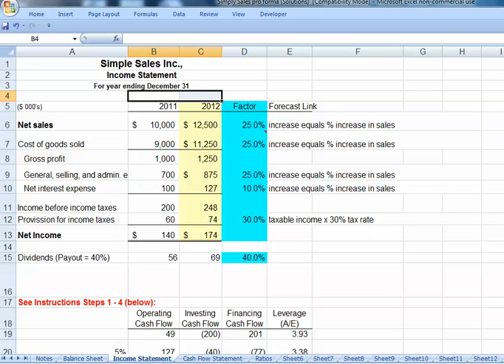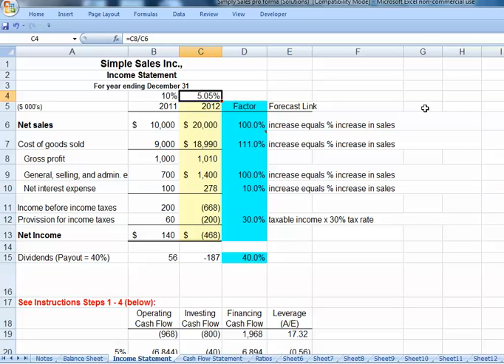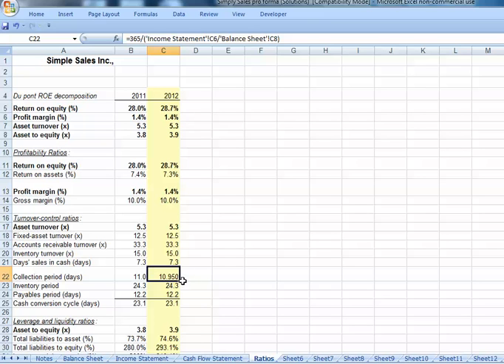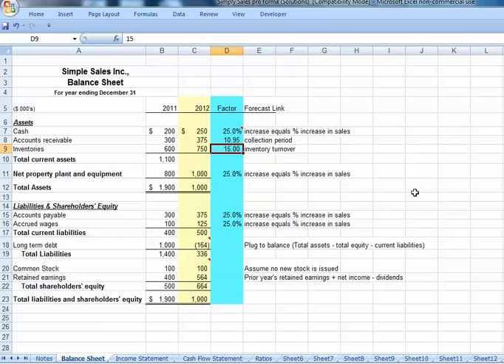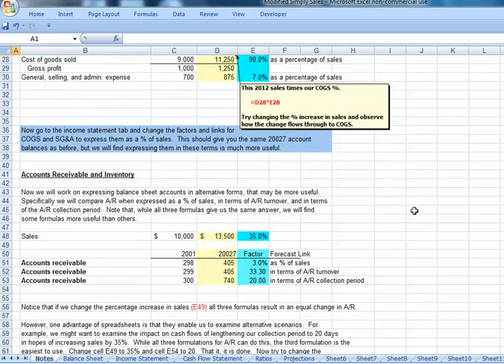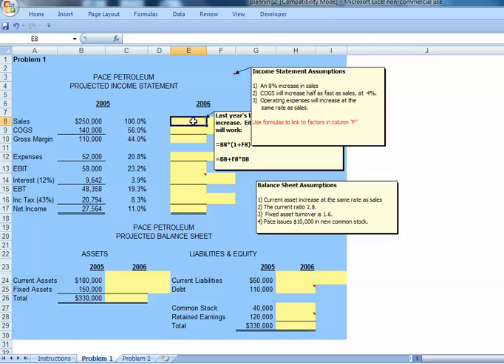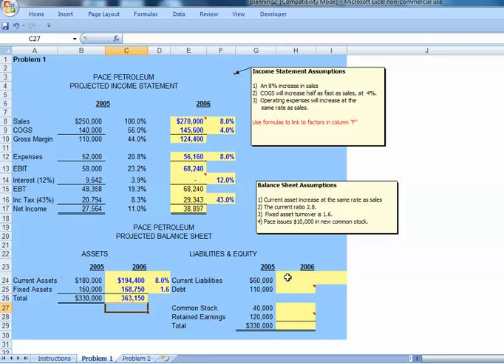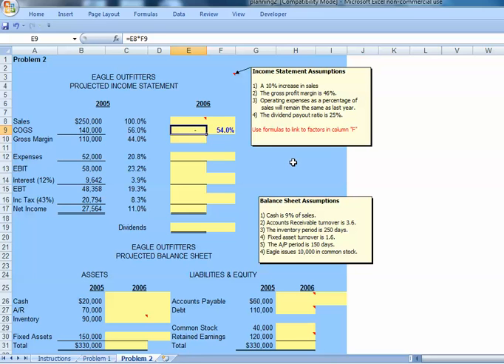Building Pro Formas Part 3